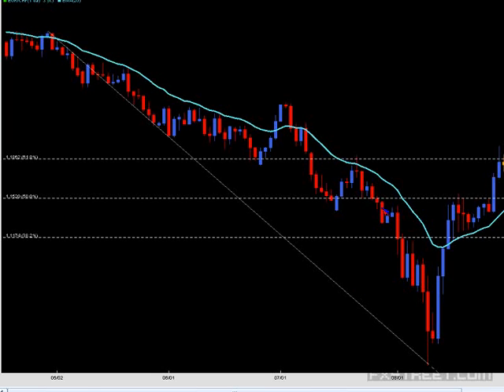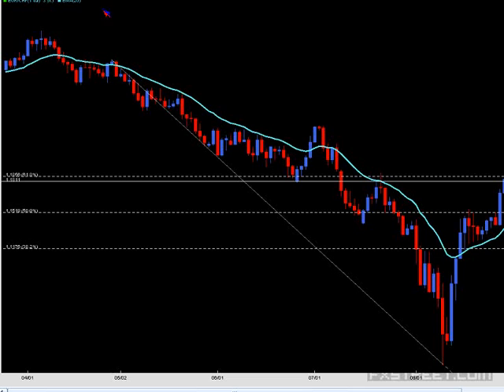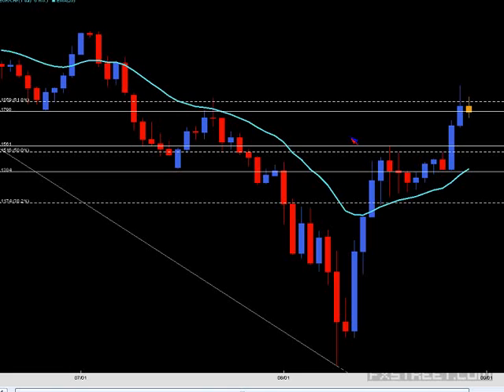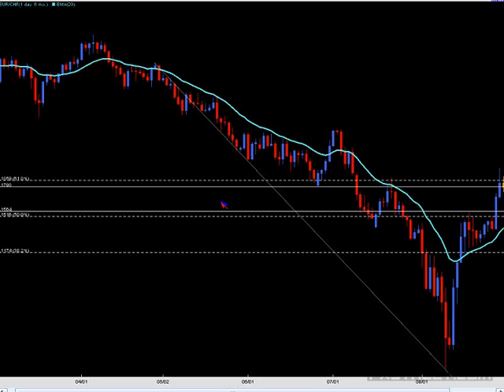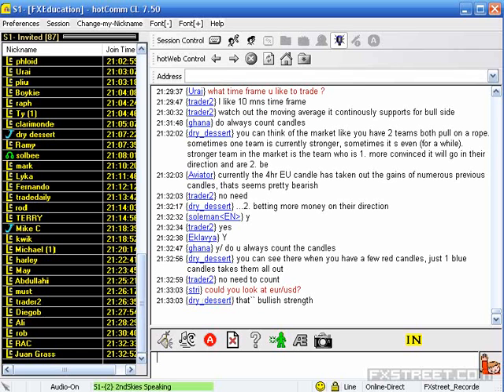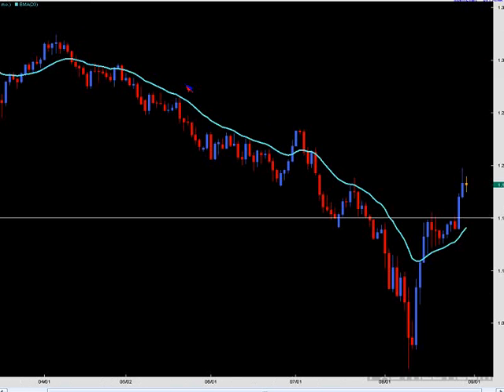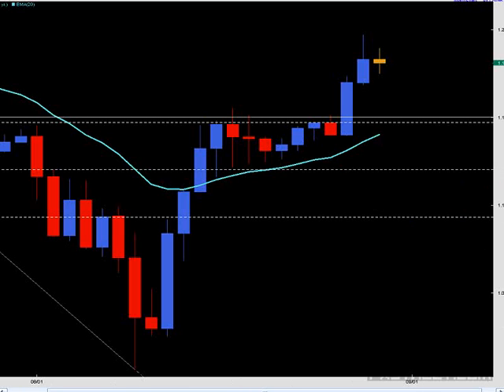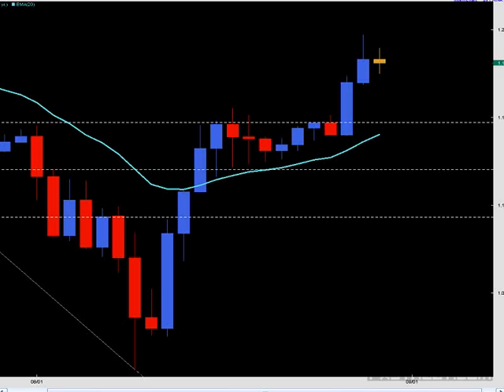Chris Capre: Price Action Trading: Analysis and setups on any time frame (Aug 30, 2011)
Date of issue: 30 August 2011. Speaker: Chris Capre. No matter what strategy, indicator or method you use to trade the markets, you are always looking at price and price action. Learning how to read price action and its behaviors will greatly enhance any system, method or edge. Alone it could provide you will all the tools to make a trade requiring little or no indicators. Learn how to read price action on any time frame and increase your edge by understanding how price action and its formations communicate to us where the order flow is going.